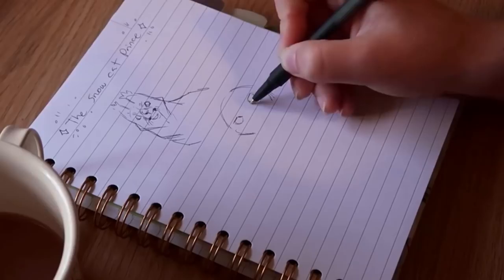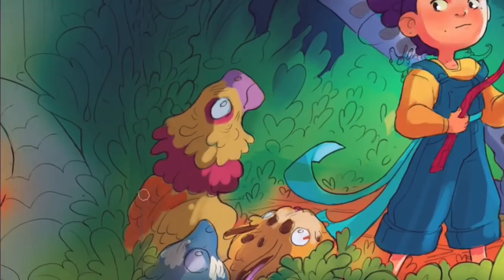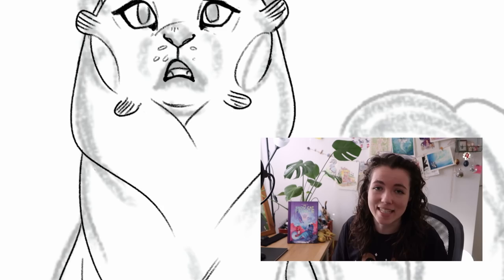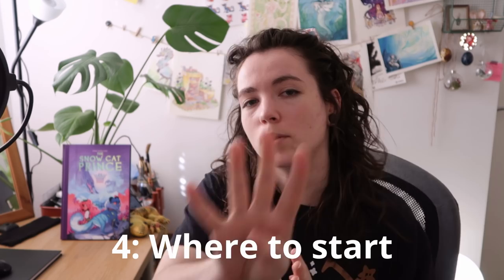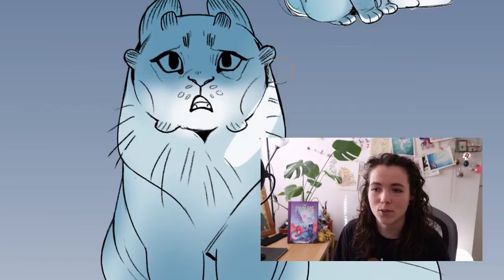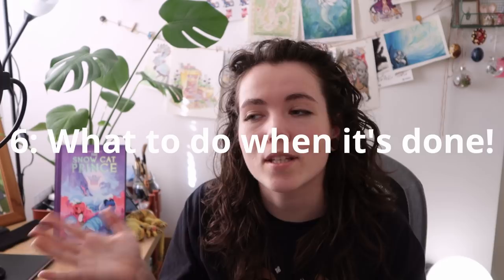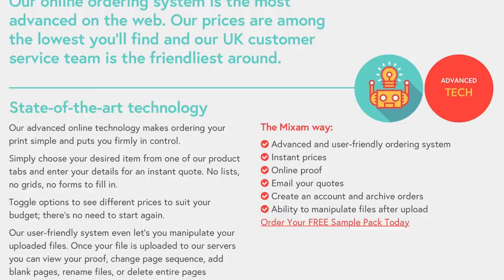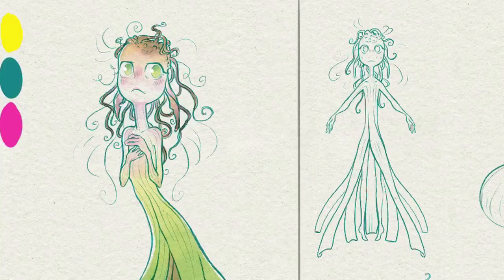What I learned from finishing my first GRAPHIC NOVEL! (Tips to start your own project)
This video is a long and talky one! Grab some art supplies, a game or whatever you fancy and listen to me tell you about some things I've learned through making my first graphic novel.

Equipment:
MacBook Pro early 2015
Røde NT-USB microphone
Canon G7X mark ii
iPad Pro 9.7" late 2016
8B pencils
Schmincke Horadam watercolours
ANY mixed media or hot press paper